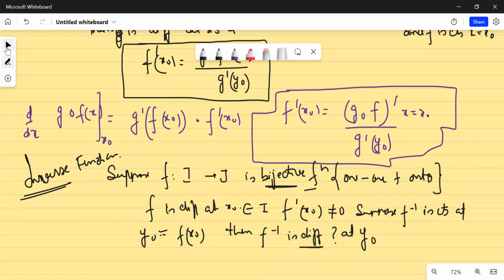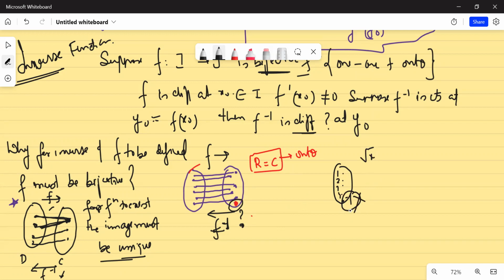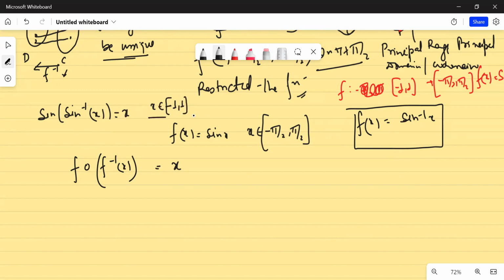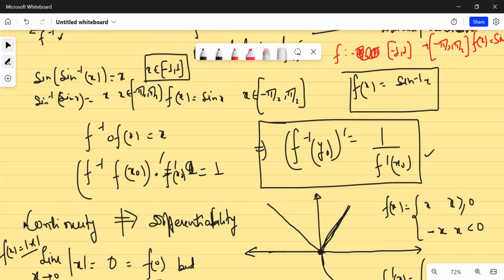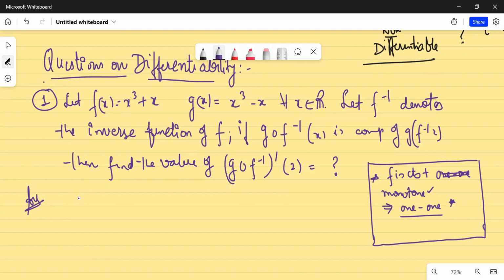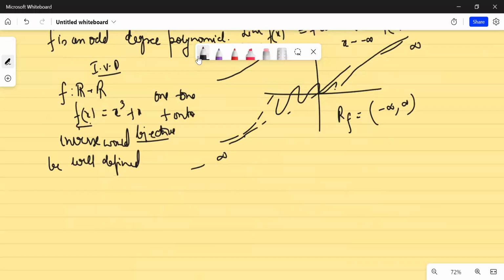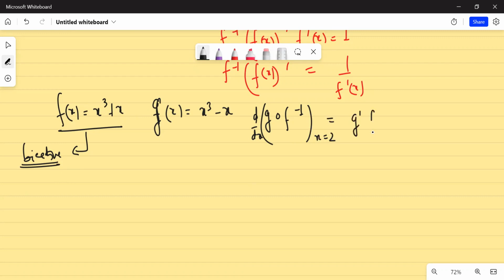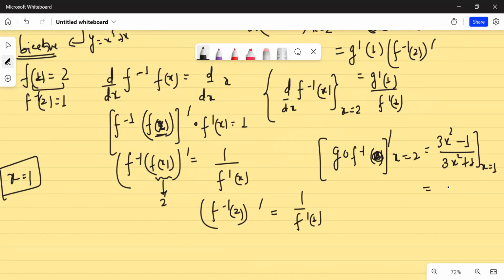Differentiability -01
In this lecture we have continued our discussion on differentiability of functions and their properties.